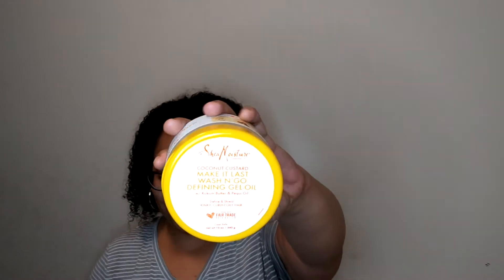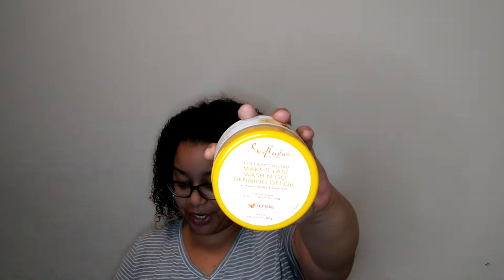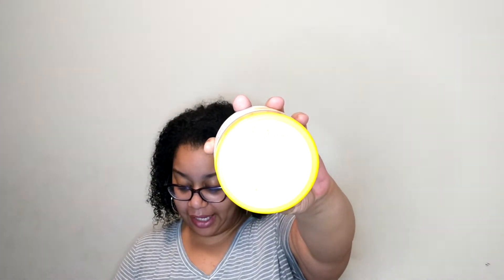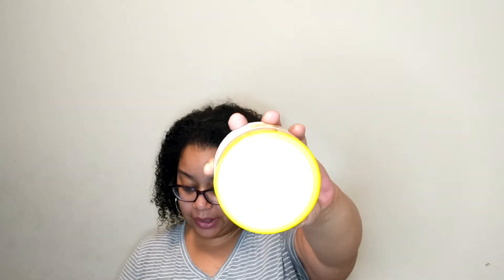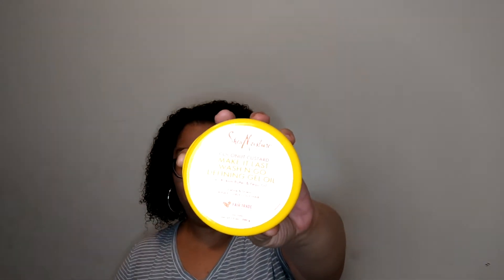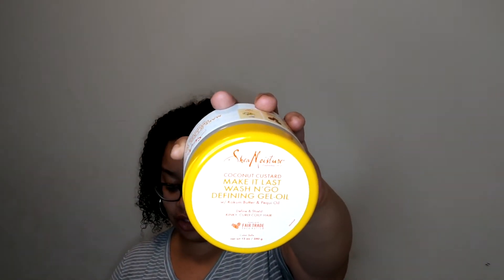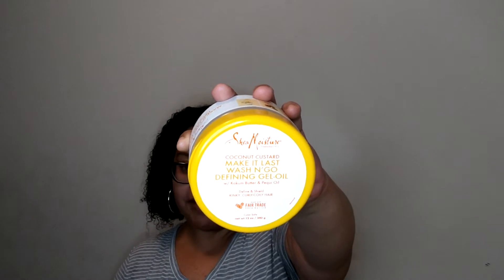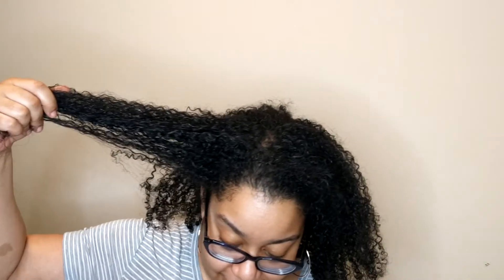SHEA MOISTURE HAIR GEL-OIL RESULTS AND REVIEW!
I tried the Shea Moisture Hair Gel-Oil... here's what happened.